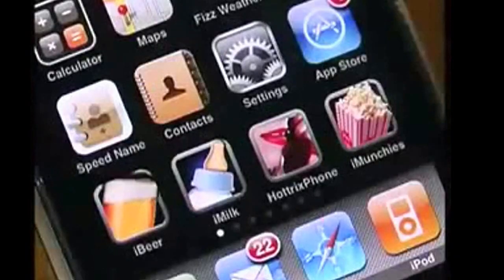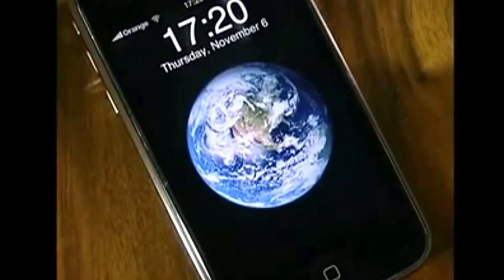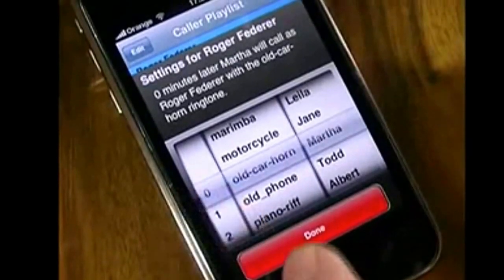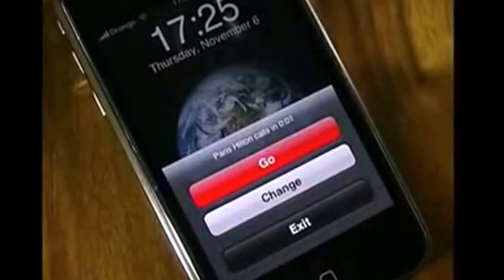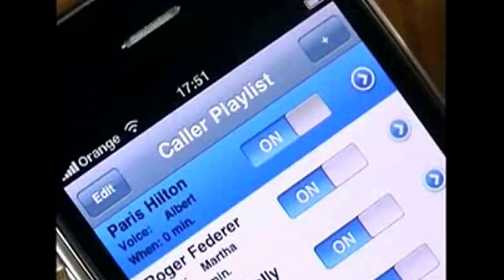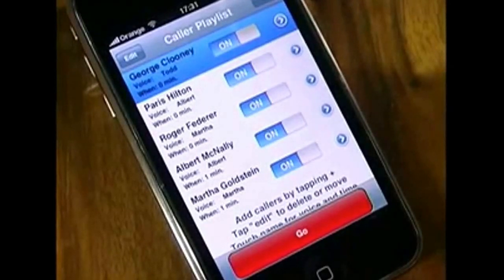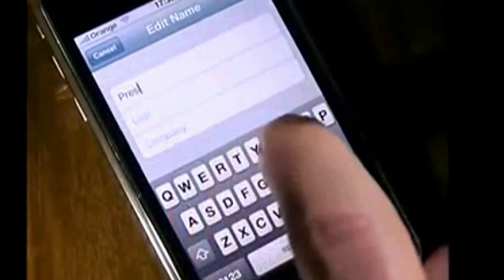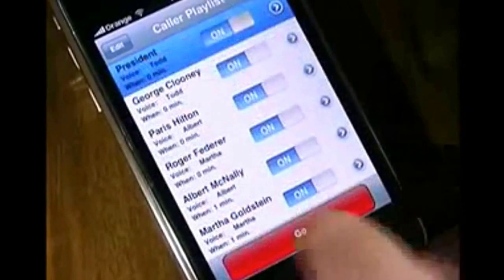اتصال هاتفي من باراك اوباما وباريس هلتون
لاصحاب الاي فون اجعل اي شخص بالعالم يتصل بك من مشاهير وسياسيين الشرح واضح اي وكما مبين باتصال اوباما تستطيع اضافة اي شخصيه شرط ان يتحدث بالانكليزيه
رابط التطبيق